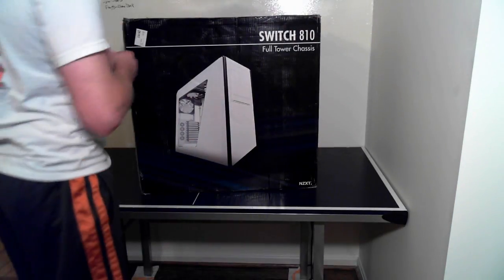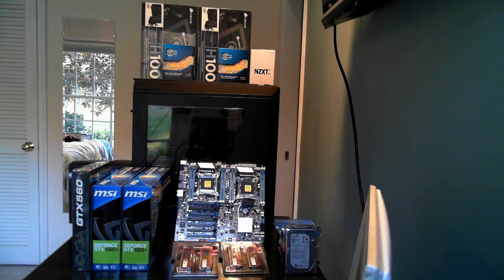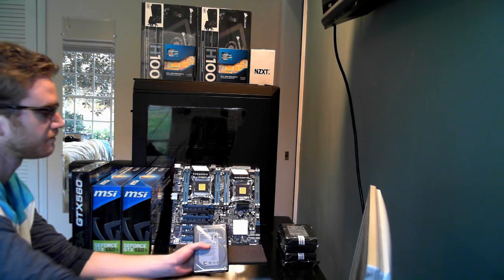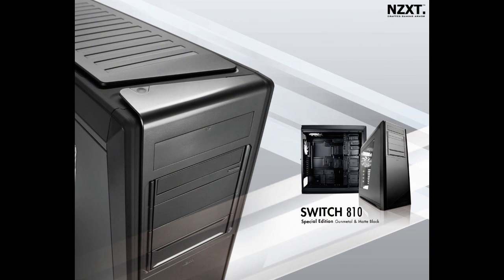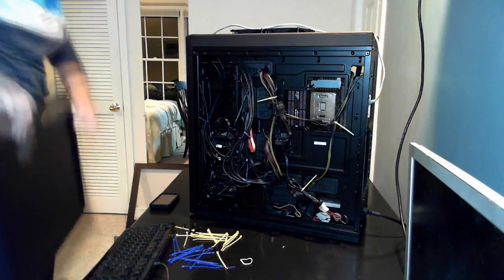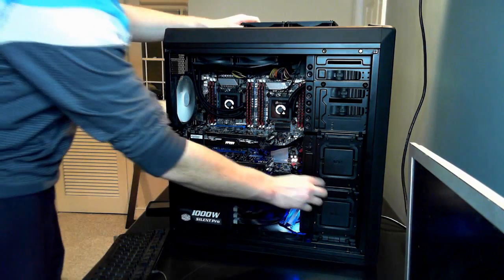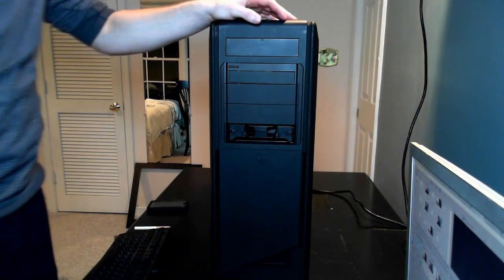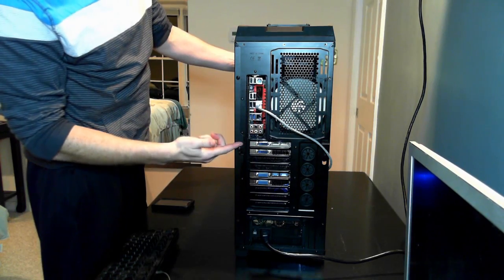NZXT - Switch 810 Full Tower Case Hardware Review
Video review by Alex Curley.